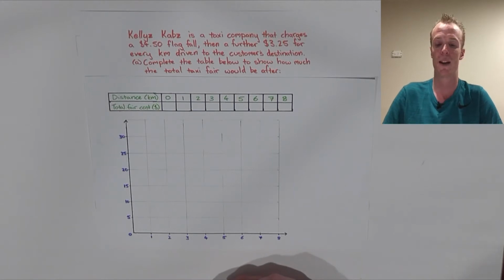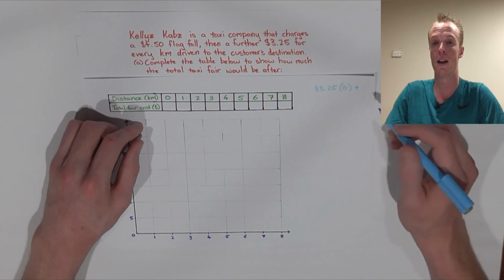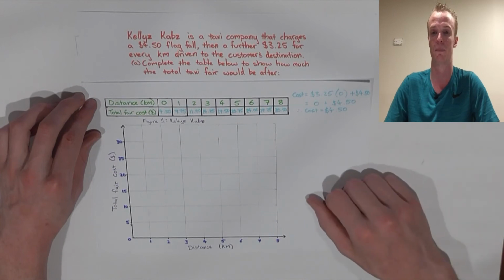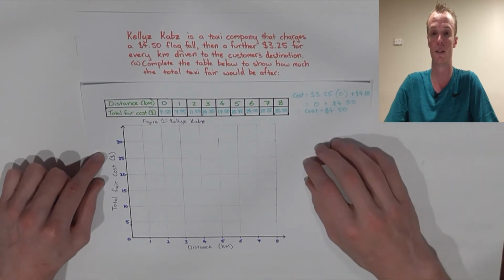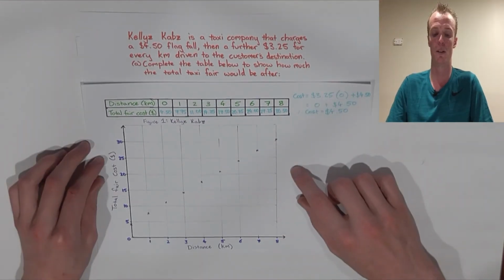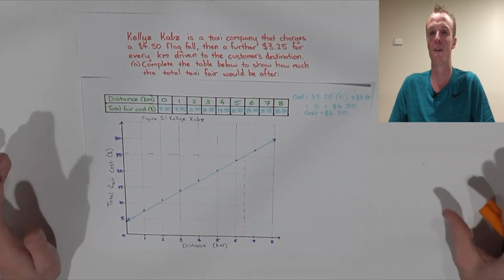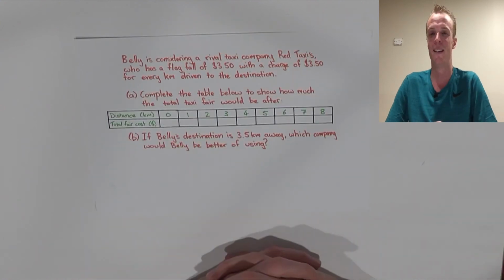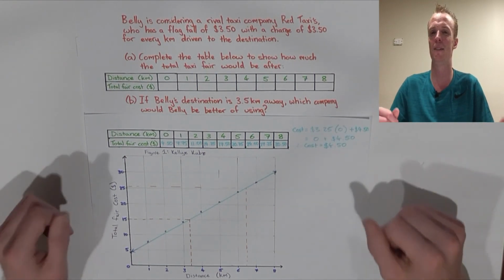Linear Relationships ~Table Values and Graphing~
In this video I demonstrate how to complete a table of values for a problem and use this table of values to complete a graph.